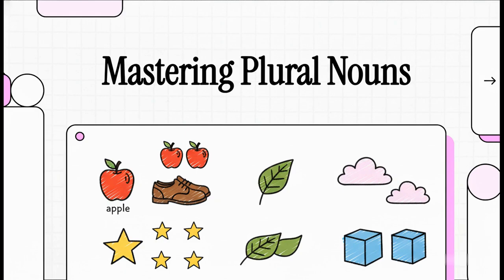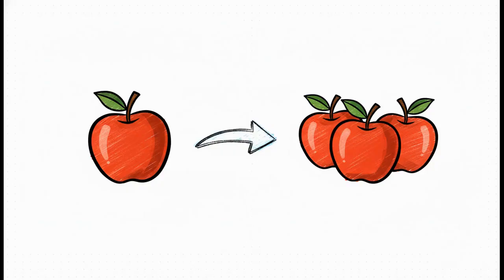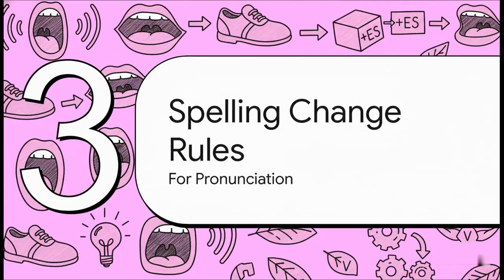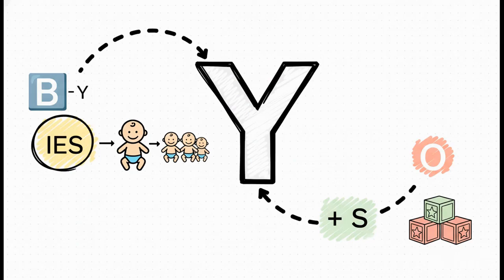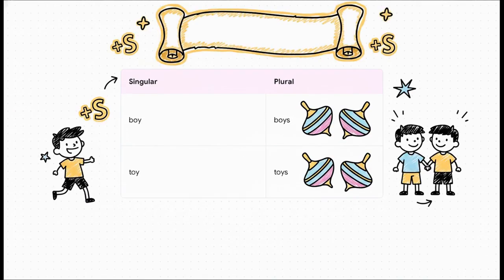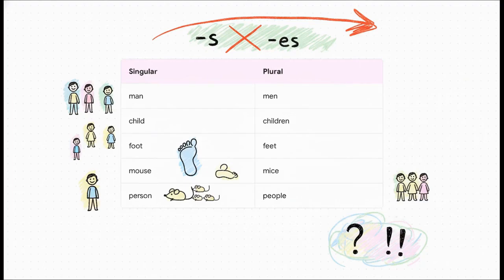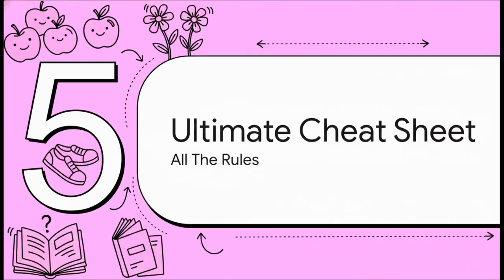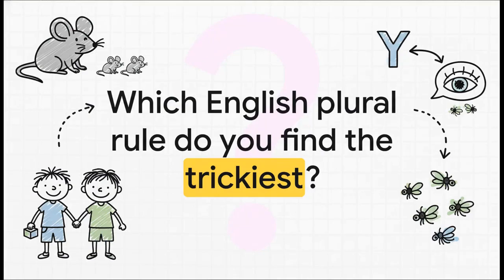Mastering Plural Nouns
Learn how to use plural nouns in English in this clear and beginner-friendly lesson!

In this video, you will discover how to change singular nouns into plural nouns, understand the most common spelling rules, and learn about irregular plurals that don’t follow the usual patterns.

We will cover important rules such as adding -s, -es, and changing -y to -ies, with simple explanations and helpful examples. You will also learn special plural forms like children, men, and mice. By the end of the lesson, you will be able to form plural nouns correctly and use them confidently in everyday English.

This lesson is perfect for beginners and English learners who want to improve their grammar and build a strong foundation in English.